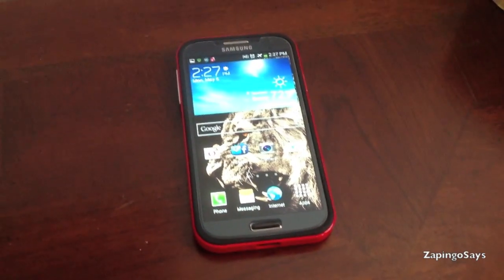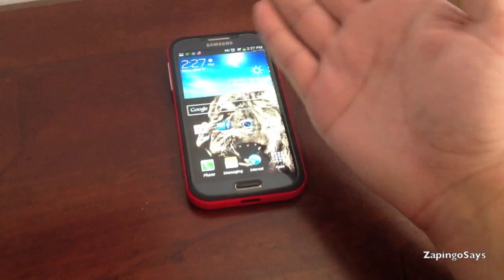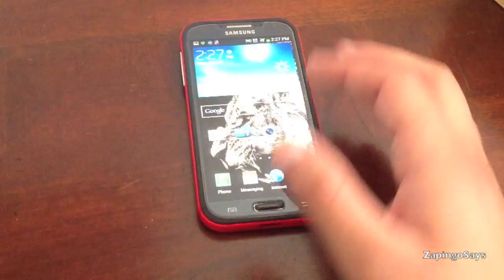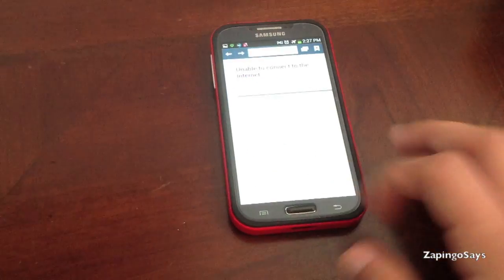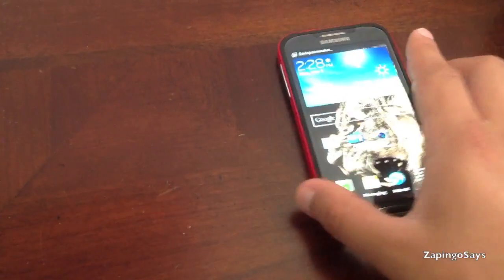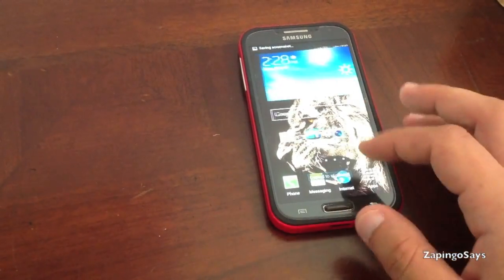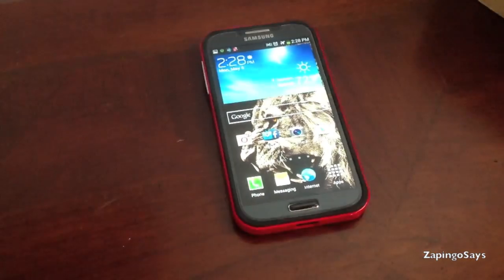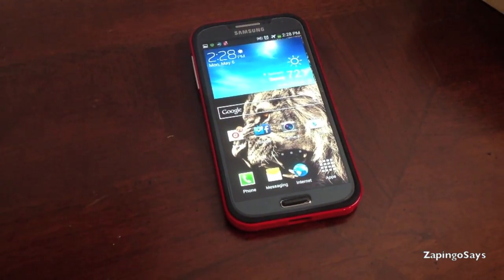How to Capture ScreenShot on Samsung Galaxy S4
Quick tutorial on How to Capture ScreenShot on Samsung Galaxy S4.